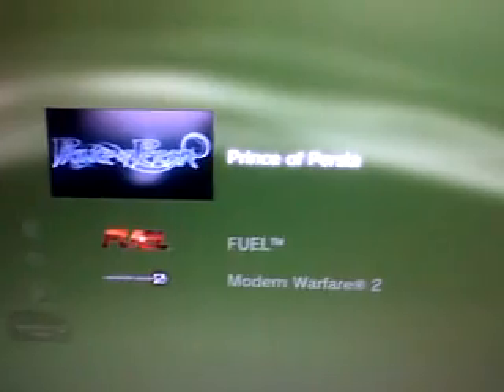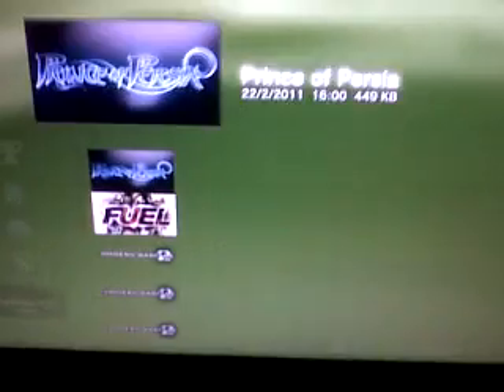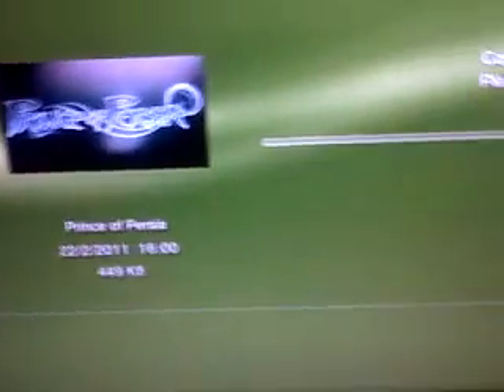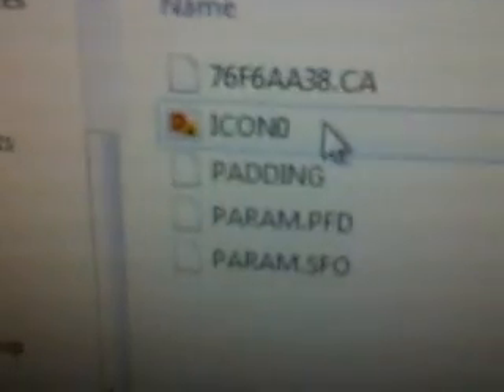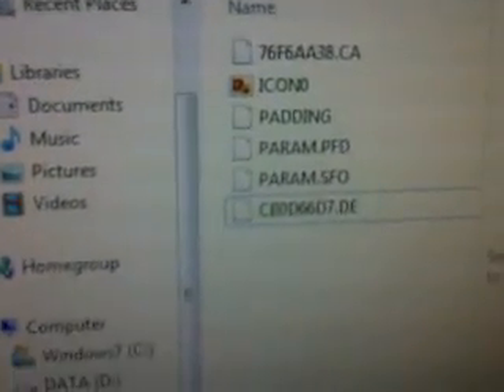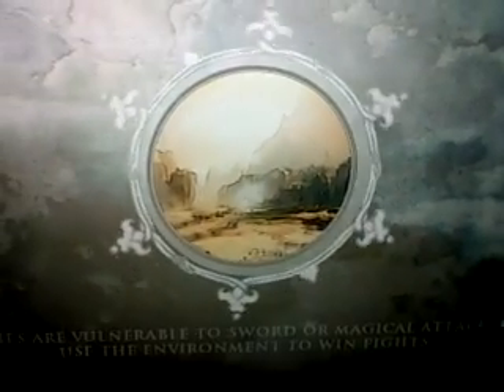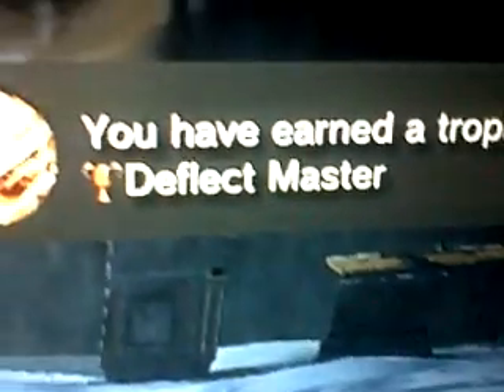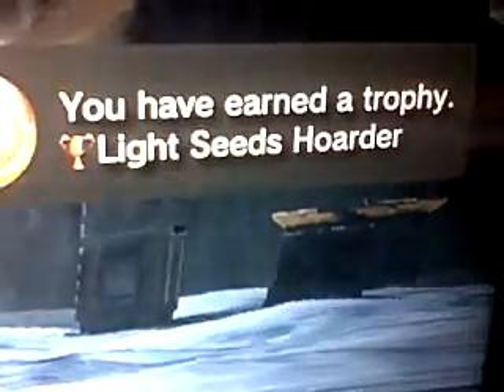Prince Of Persia - Trophy Hack - Explained - Step by Step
Hey Youtube, today i will show you how to get the prince of persia trophy hack

1) Firstly, copy your save game from the ps3 to the computer. and download this
2) Now, you must replace the CB0D66D7.DE with yours, if you dont have one, thats fine, just copy it.
3) Now plug it into the ps3 and copy it and overwrite
4) Load the game and your finished
5) Sync your trophies.

My nickname on other websites are Haze1 so if you have any questions please ask.